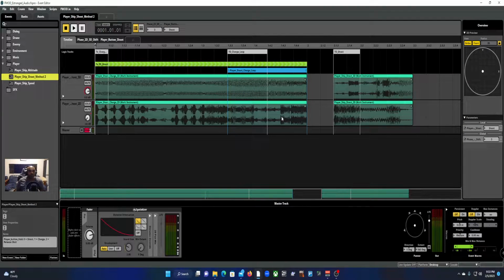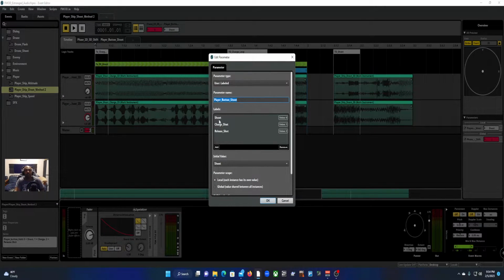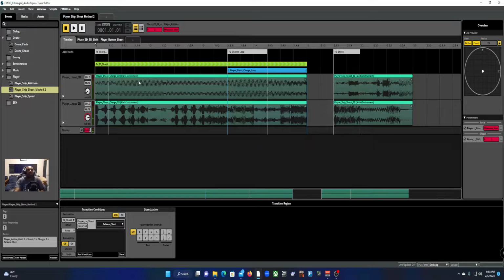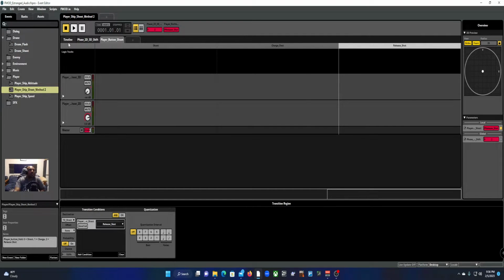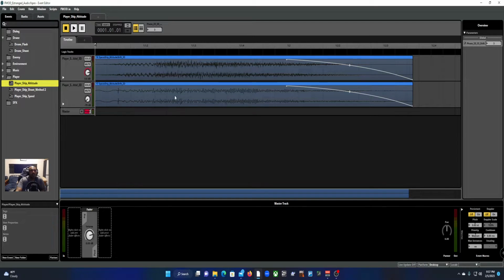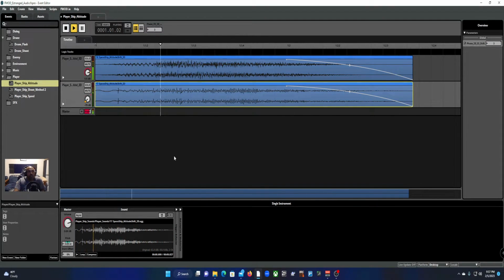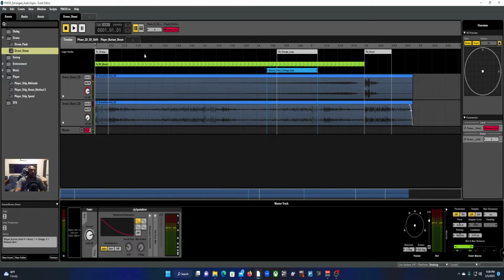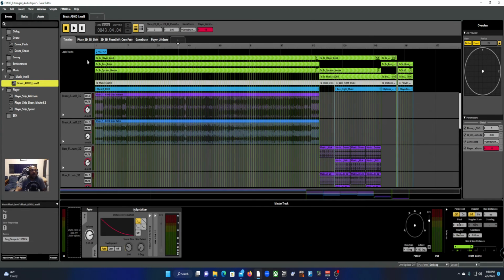FMod - Shoot Audio System Demo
FMod system created fro player shooting. Parameters for button-hold and release functions  (charge shot). This was intended for implementation into a game being built in Unity game engine.

0:00 sec - 1:00 -  Intro: Parameters setup min mark
1:00 Min mark - End:  Demo of sounds and parameters